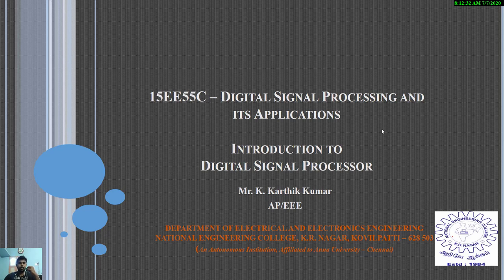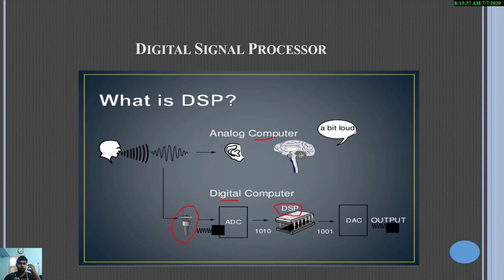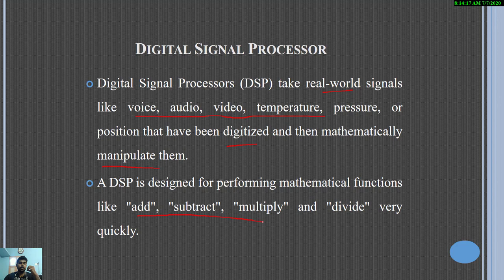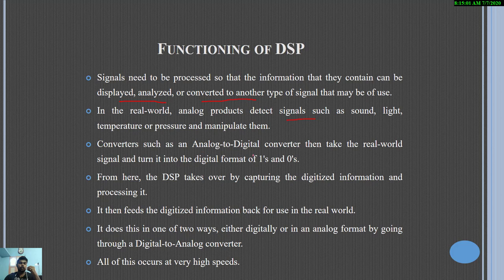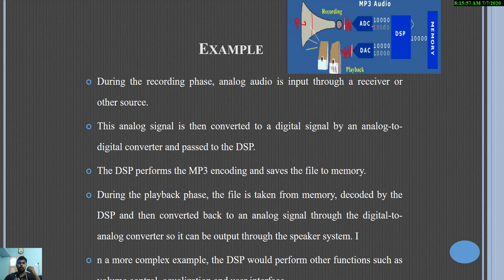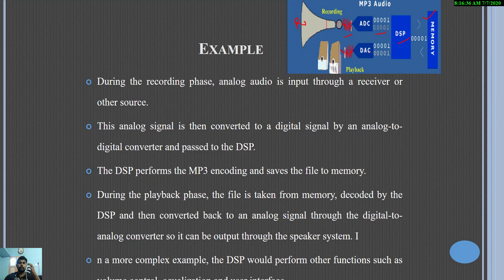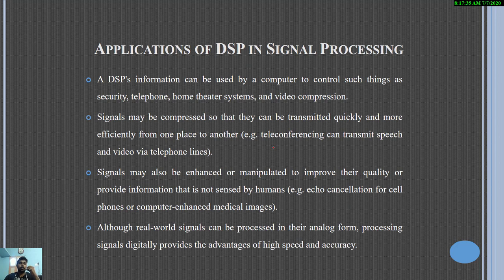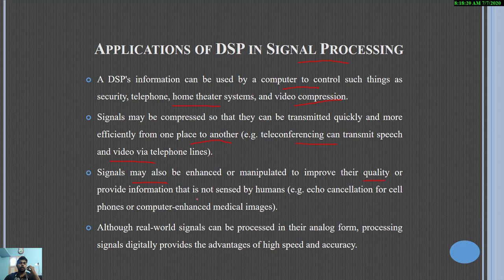Digital signal Processor (LEC 02)